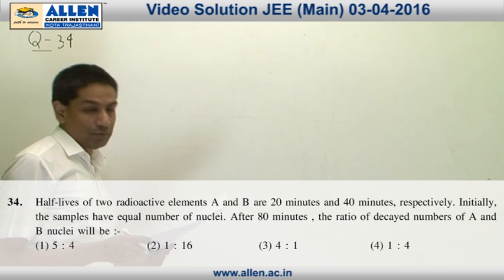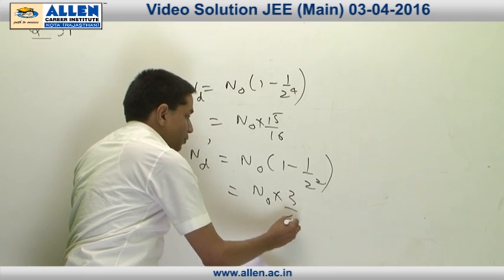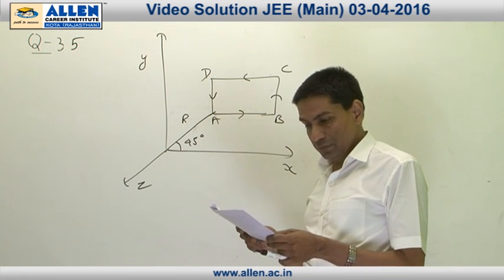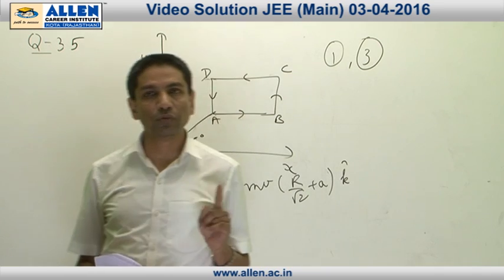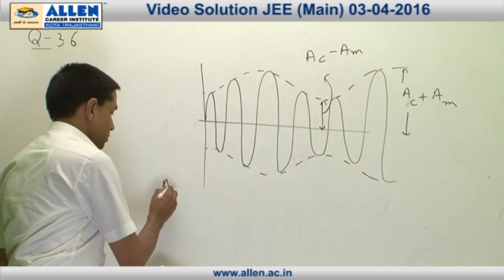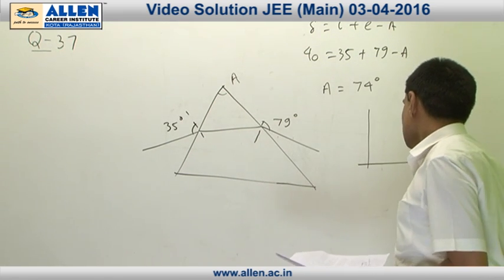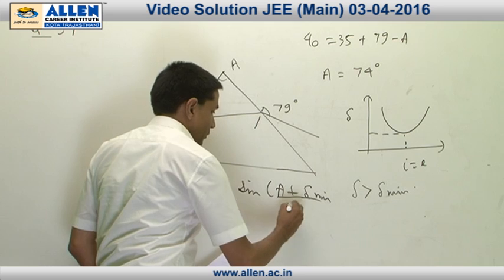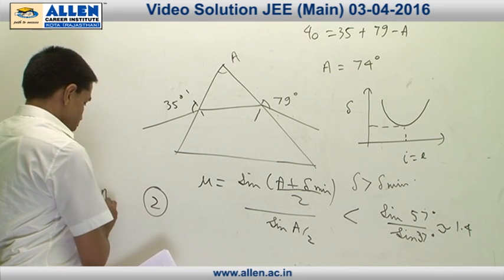JEE Main 2016 Exam Physics Solution – Q. No. 34, 35, 36, 37 (Paper Code-G)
Find JEE Main 2016 Physics Video Solutions for Q.No. 34, 35, 36, 37 (Paper Code-G) by ALLEN CAREER INSTITUTE.